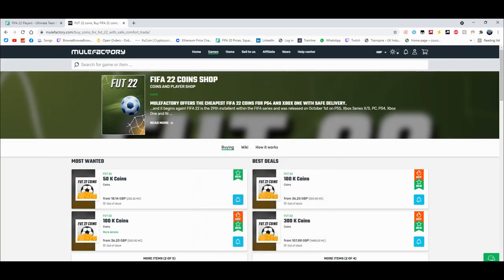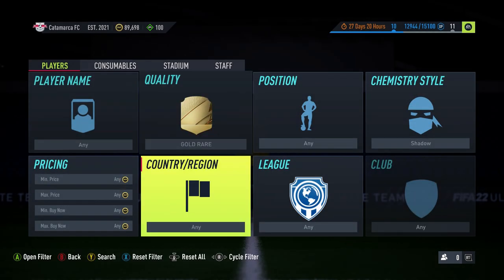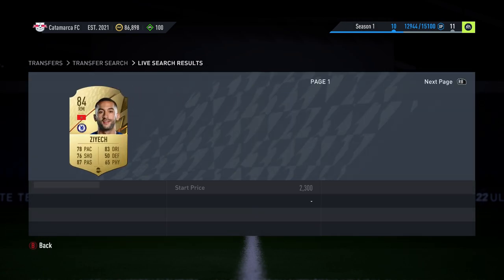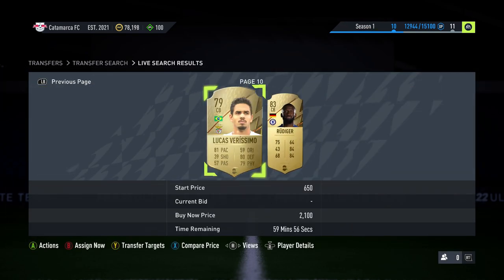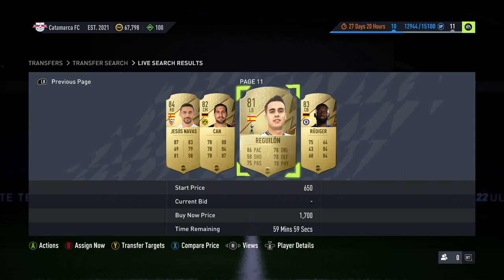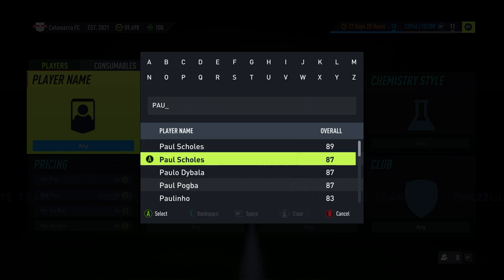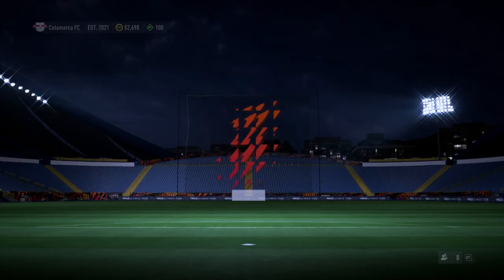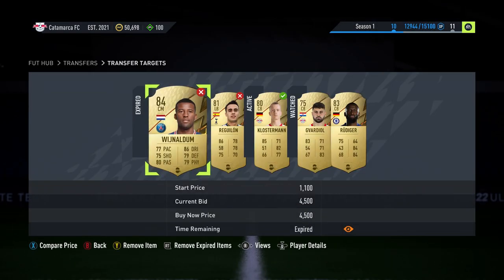MAKE 50K IN LESS THAN 5 MINUTES! INSANE SNIPING METHOD! 1 DEAL EVERY 10 SECONDS! FIFA 22 BEST FILTER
**STORY HERE**

🗣️ VIDEO DESCRIPTION